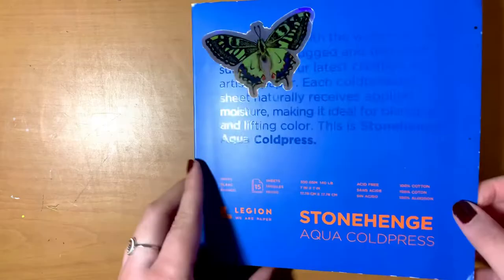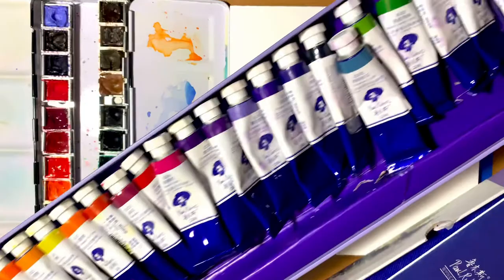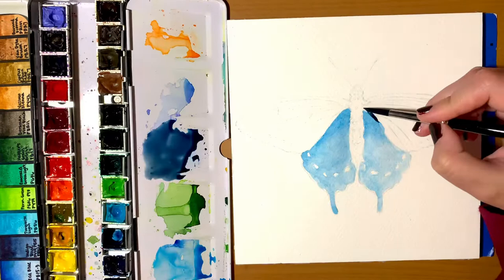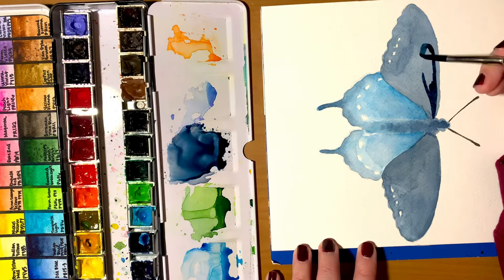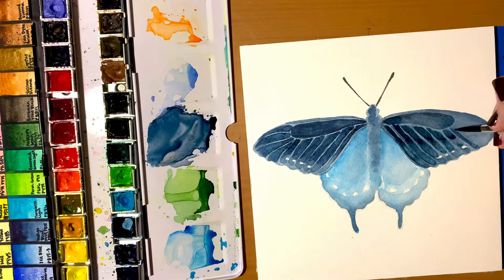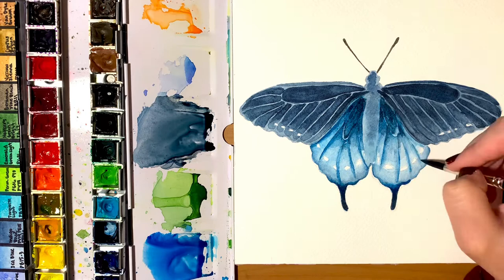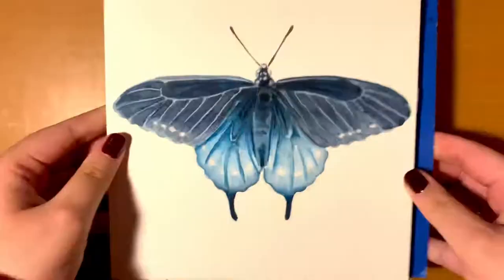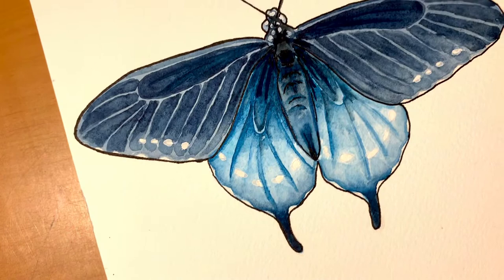Butterfly Series: Painting a Pipevine Swallowtail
Butterfly series: Painting a Pipevine Swallowtail butterfly. This series is about educating not only others but also myself on different types of butterflies. Today’s video focus on the Pipevine Swallowtail which is a gorgeous butterfly! Hope you enjoy the video & speed paint!

Materials Used:
-Stonehenge Legion Paper: Aqua Coldpress 7x7 inches
-Paul Rubens Floral Set
-Miya Himi 18 Set Gouache

Intro made on 1Intro
Song: Short Intro Music
Site: audionaticx